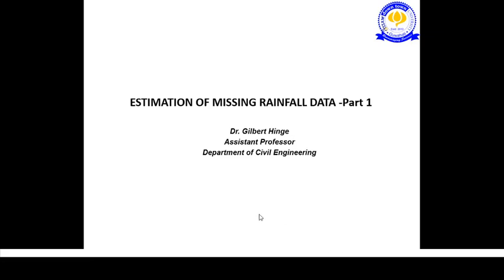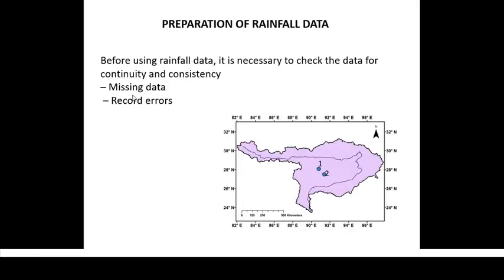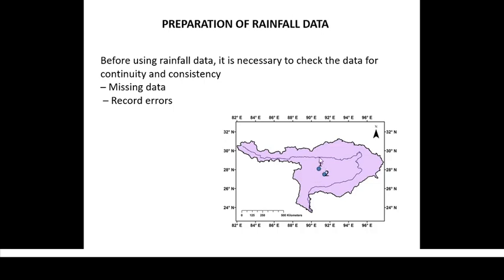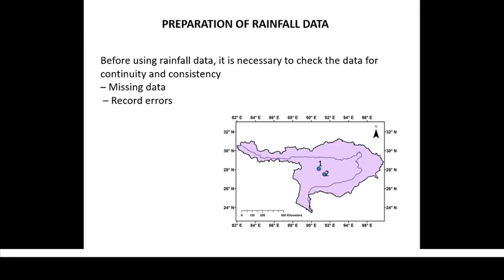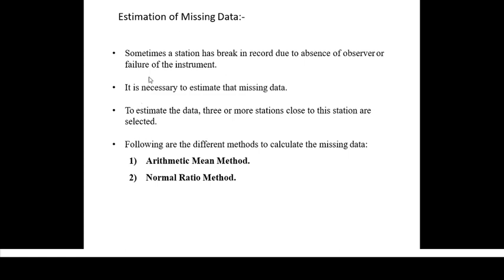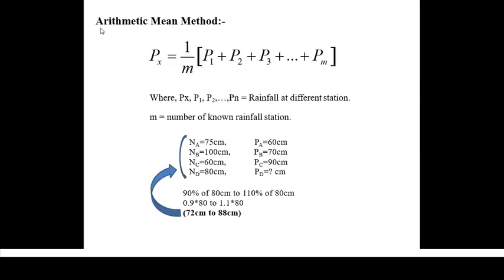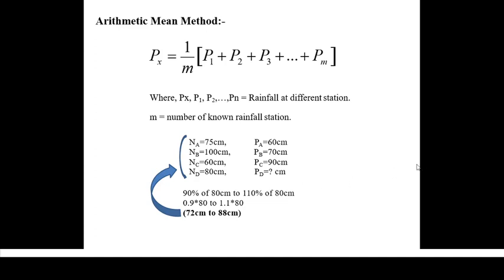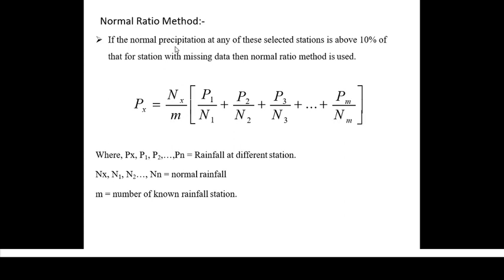ESTIMATION OF MISSING RAINFALL DATA Part 1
ESTIMATION OF MISSING RAINFALL DATA  Part 1-Dr Gilbert Hinge